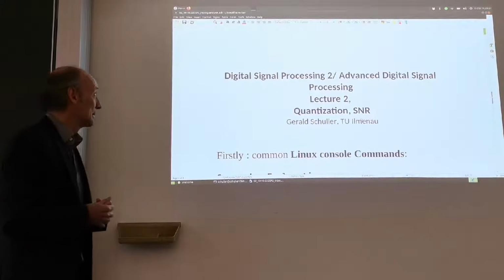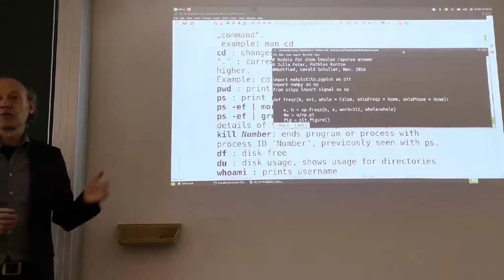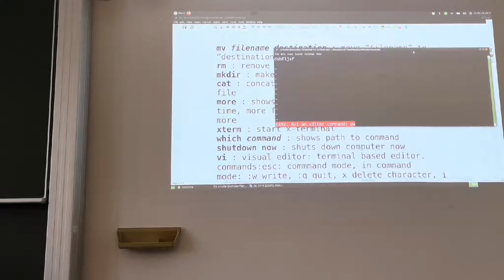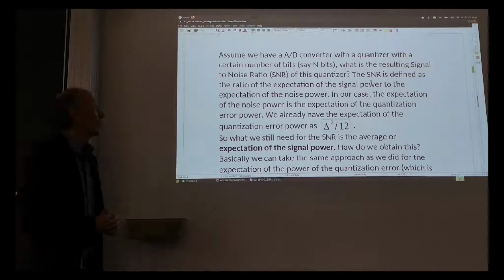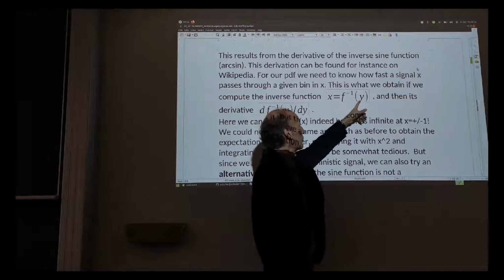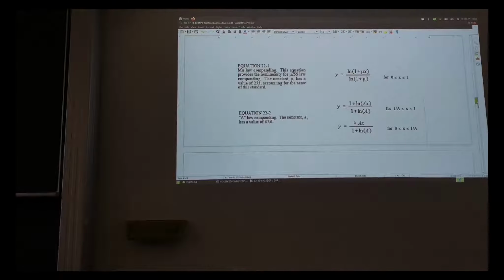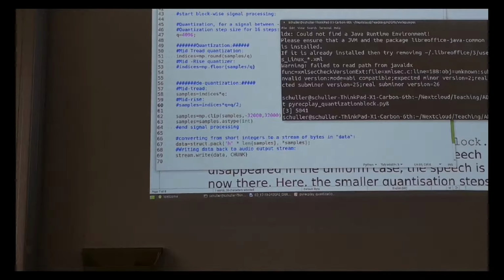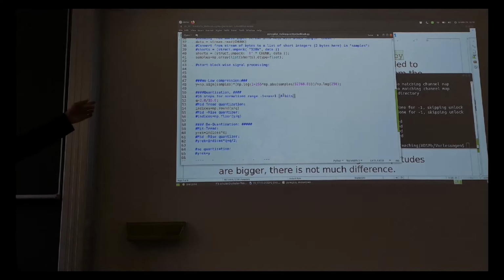Lecture Advanced Digital Signal Processing, Part 2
Videos of the lecture Advanced Digital Signal Processing for beginning Masters students at Ilmenau University of Technology, for the courses Media Technology and Communications and Signal Processing.
The lecture covers quantization, sampling, Max-Lloyd quantization, Vector Quantization, z-Transforms, digital filters, Nobel Identities, allpass filters, Hilbert Transform, Wiener Filter, Matched Filters, prediction.
This part covers slide sets 2 and 3: Uniform Quantization, Signal to Noise Ratio, Linux commands, Lloyd-Max Quantizer